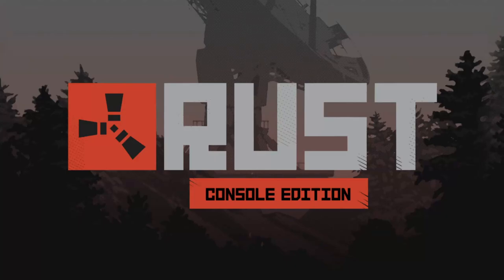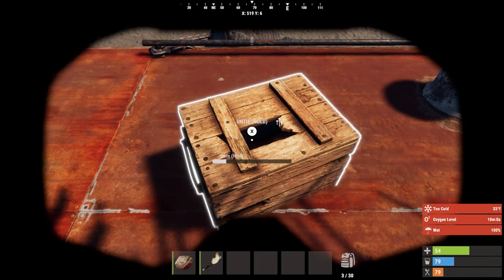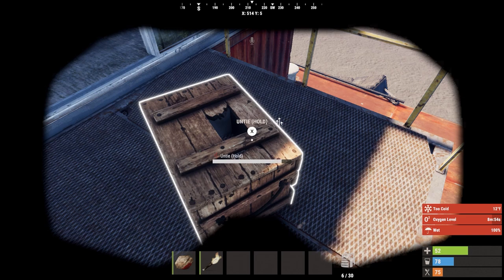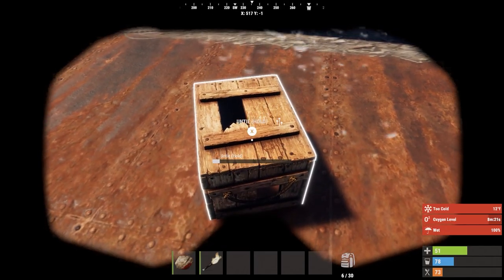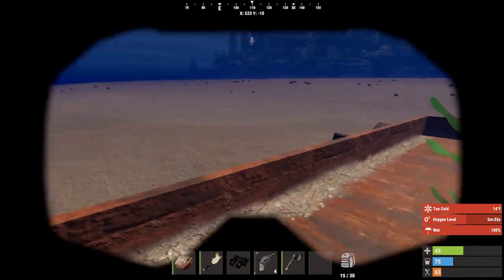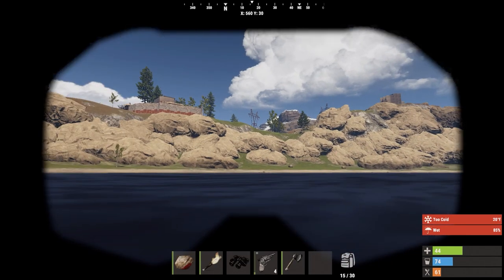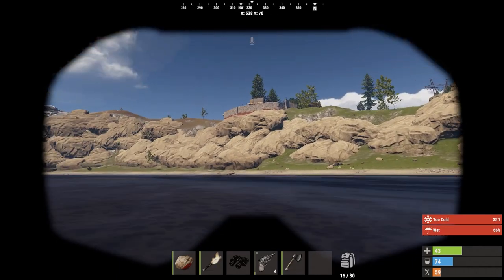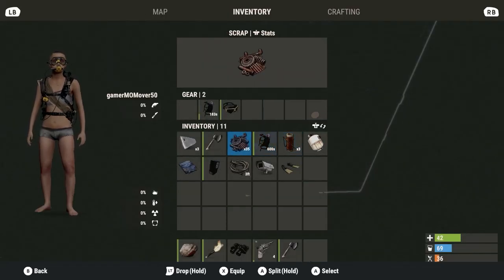RUST Console Edition. How to SCUBA DIVE for Loot.